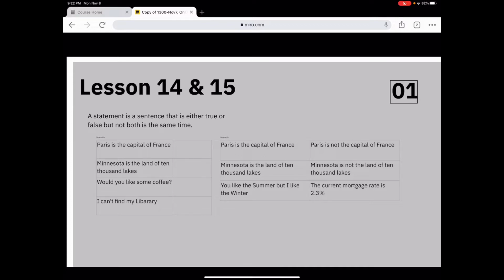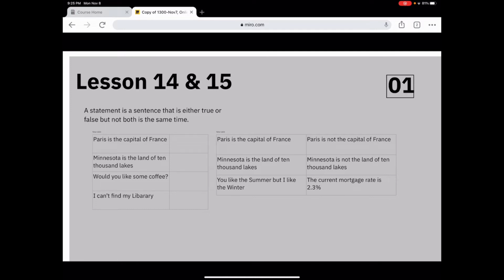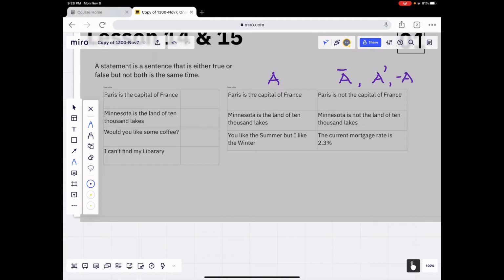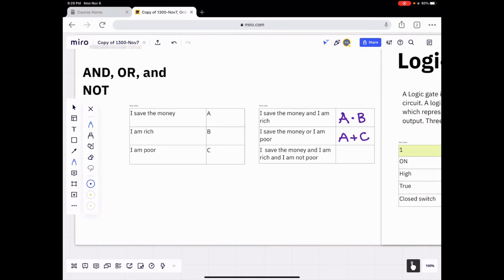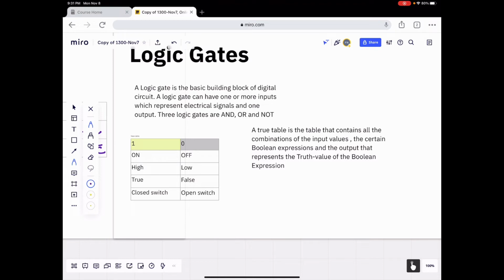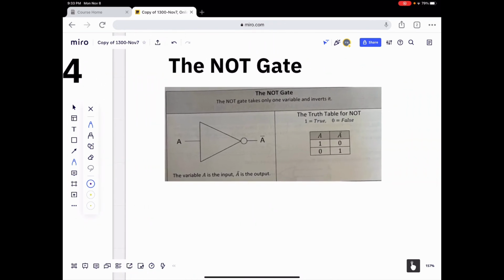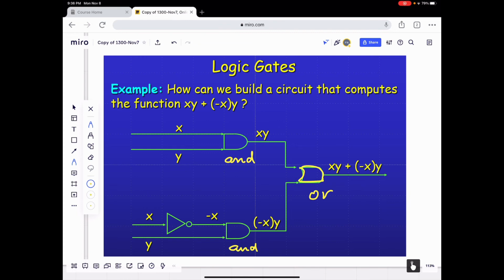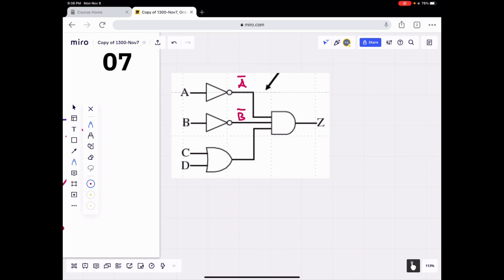November 8, 2021